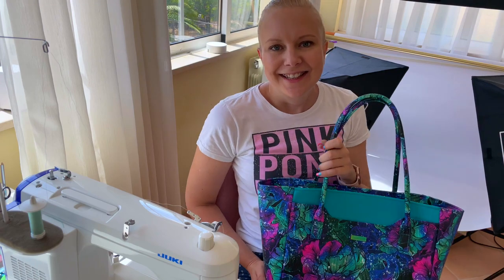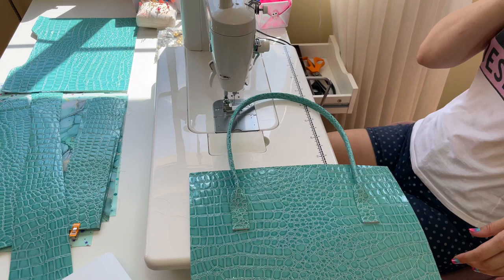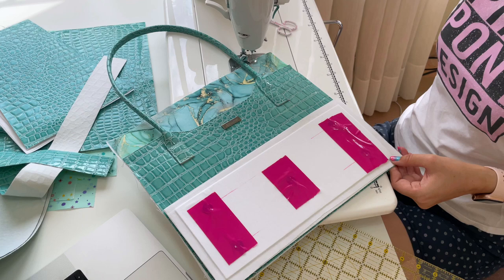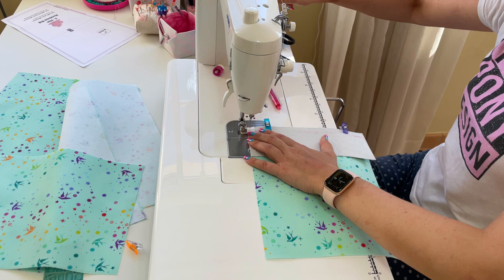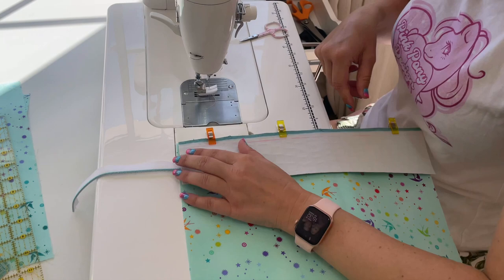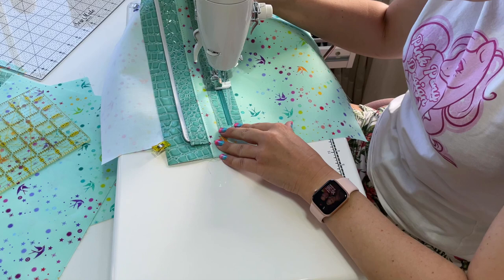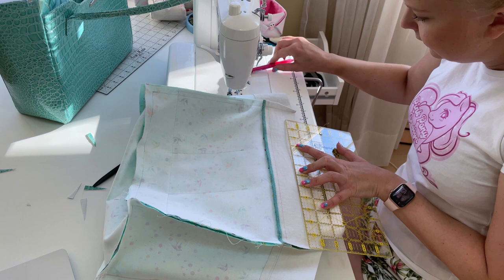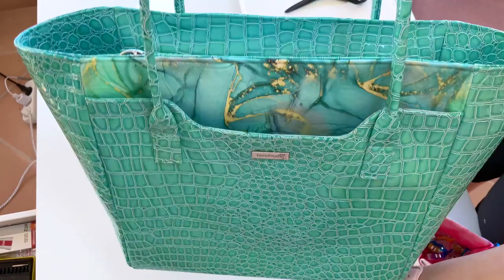Sew a Stockholm Bag with me! A bag sewing tutorial and DIY help.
Join me as I sew a Stockholm Bag! I explain as I go along how and why I do the things I do. Please know that this is slow sewing, no stress as my health doesn't allow that. But I have provided chapters for you so you can jump directly to the section you need help with.

If you have any questions, please don't hesitate to ask them in the comments. Thanks guys!

0:00 - Presentation of Stockholm Bag pattern
1:04 - Preparations and fusing interfacing
5:17 - On sewing handles
8:15 - Construction of the front pocket
18:03 - Attaching handles
37:59 - Securing threads tails and fixing skipped stitches
42:30 - Adding optional metal "Handmade" tag
47:00 - Installing optional bag feet
53:28 - Sewing the bag exterior
1:17:53 - Turning the exterior
1:23:24 - Sewing lining sides
1:29:13 - Preparing zipper for zipper closure
1:32:25 - Constructing zipper panels
1:45:07 - Flattening seams
1:46:34 - Topstitch zipper panels
1:51:01 - Attaching zipper panels
2:00:33 - Sewing lining zipper pocket
2:29:31 - Sew lining open slip pockets
2:35:53 - Sew the lining
2:45:34 - Fit lining and prepare drop in lining
3:00:03 - Topstitch bag closed
3:07:08 - Bury threads from topstitching
3:10:12 - Add bottom inserts
3:12:25 - Sew closed opening in zipper pocket
3:15:54 - Add zipper pull and zipper end
3:20:13 - Bag FINISHED!

The first Stockholm Bag is sewn with Echo Flower eco-leather, this vinyl is a marvel to work with, my absolute favourite!

Ps. I'm chronically ill and the medications I'm on makes me having a bit trouble focusing, makes me shaky, tired and the cytotoxic stuff makes me super warm even in normal temps. But I love having you guys "company" as I sew so figured I'll keep doing videos anyway as I'm having so much fun with it! Even if I mess up a little here and there. Please just laugh with me when I goof up ok?  My head is not screwed on right lately. 😂